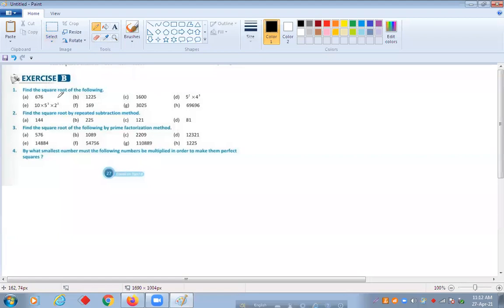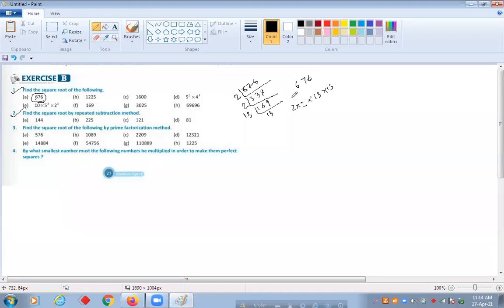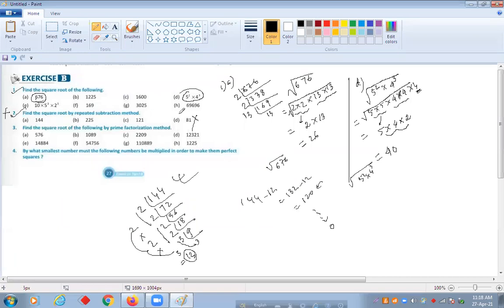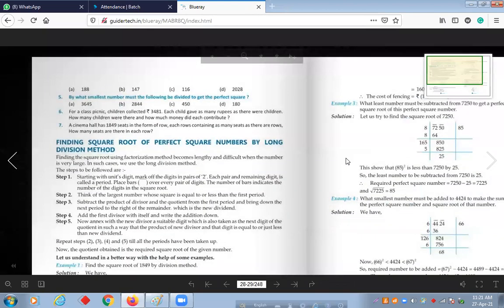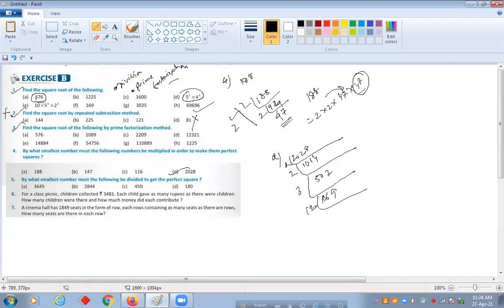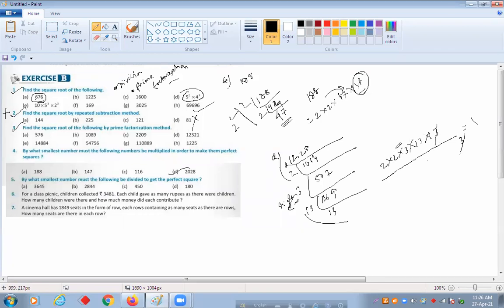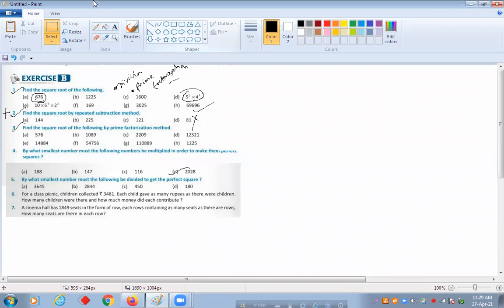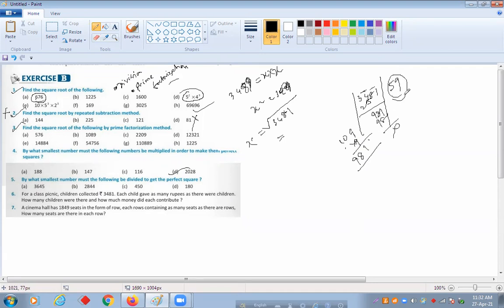27 04 21 STD 8 MATHS CH2